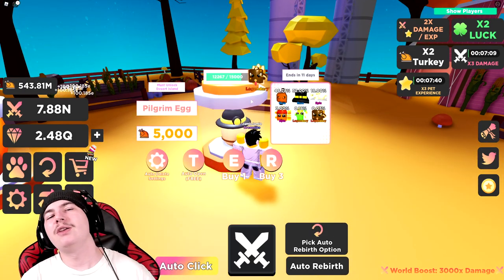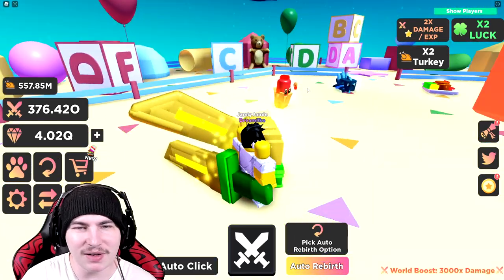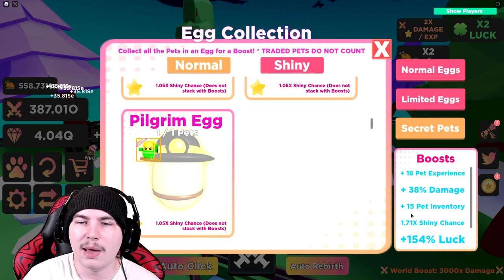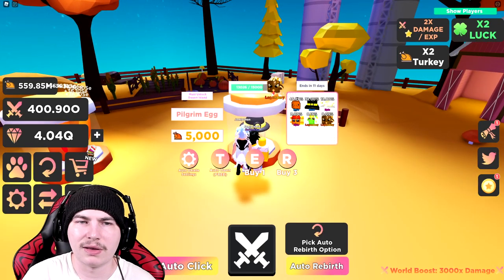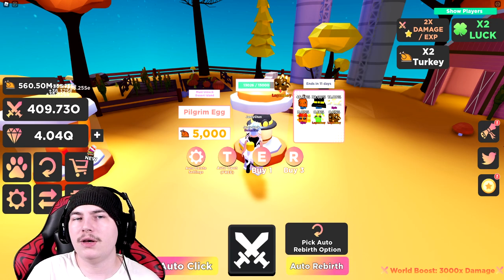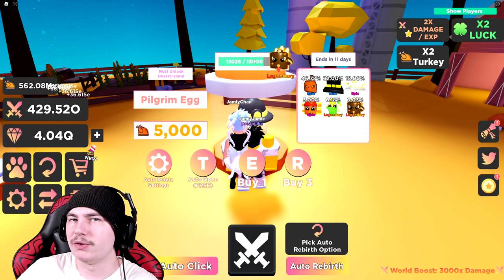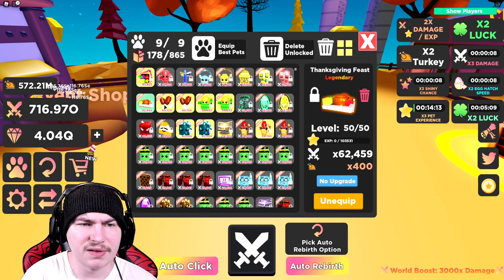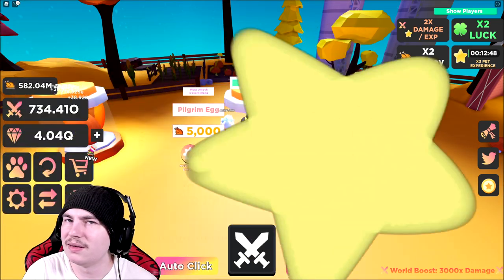I Hatched the NEW SECRET Warrior of the Harvest pet in Pet Battle Simulator!